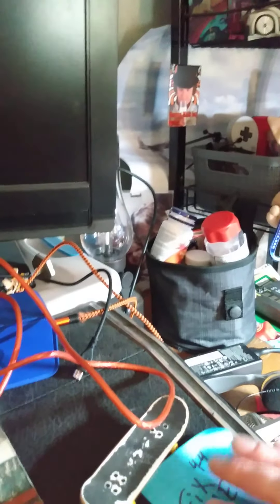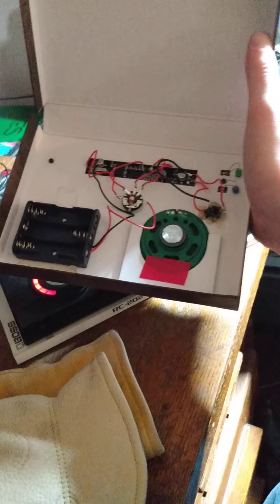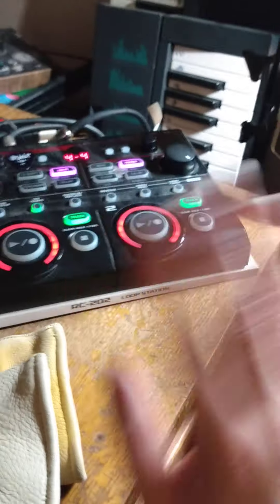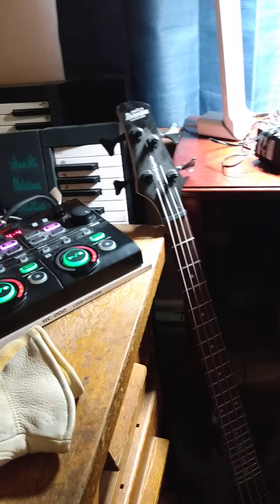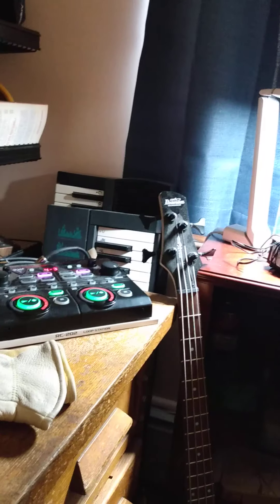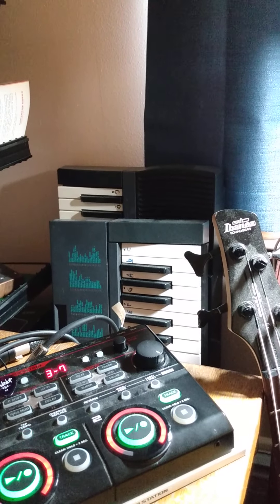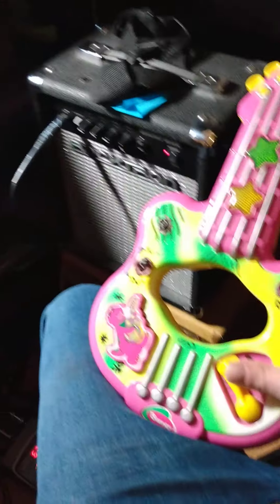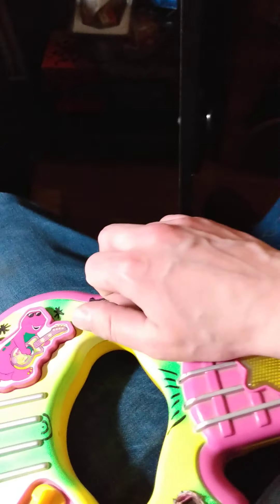What is a Boss 202 Loop Station?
Hope you like looking at my neck.